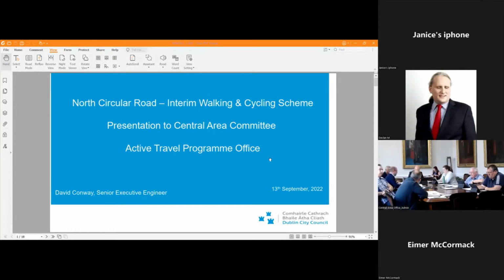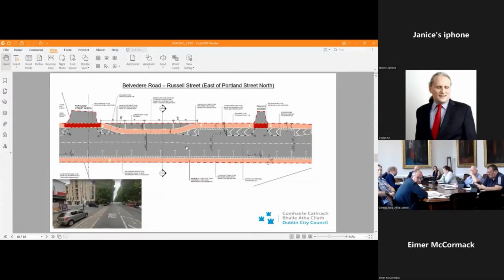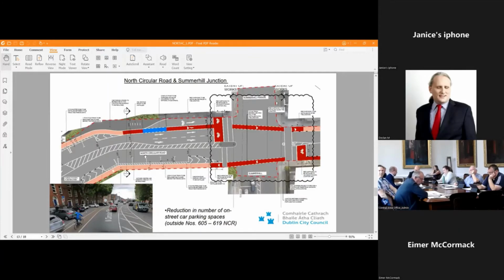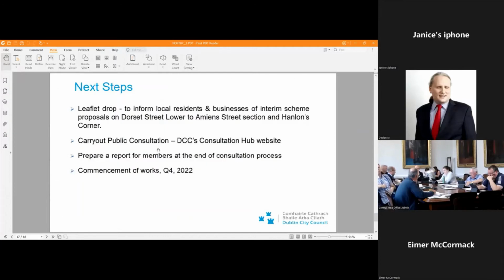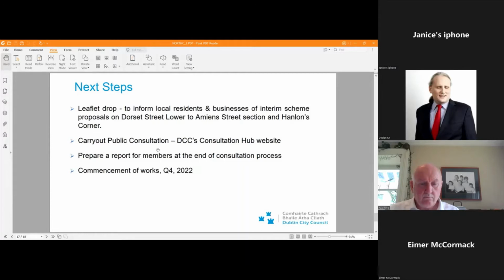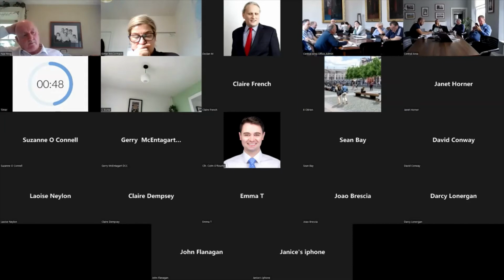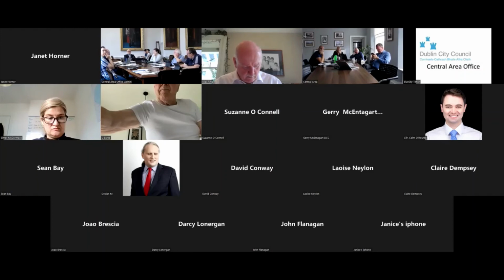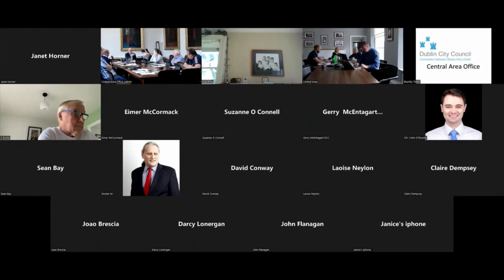North Circular Road project discussed at the Central Area Committee September 2022